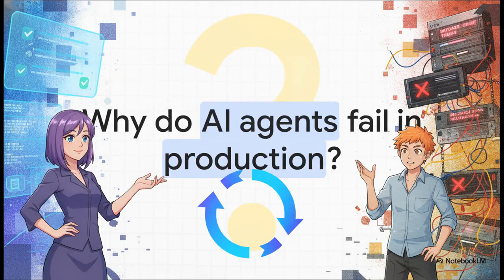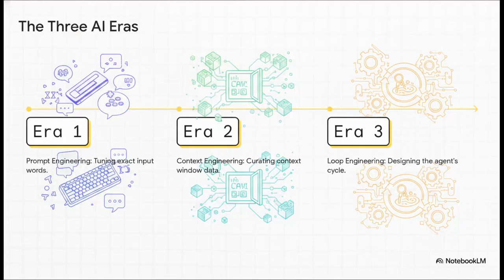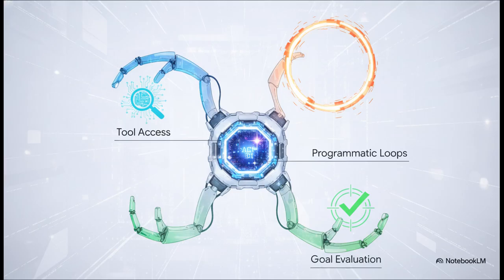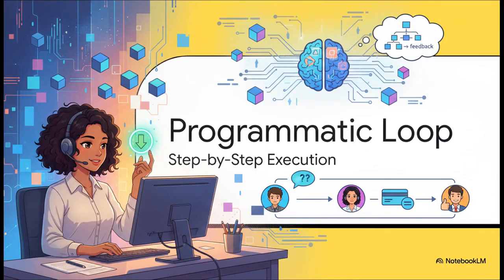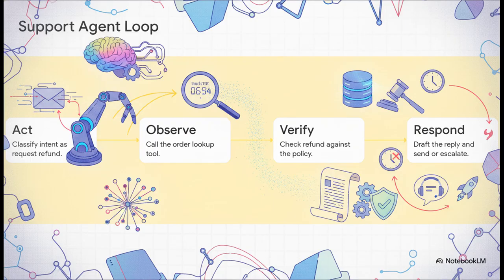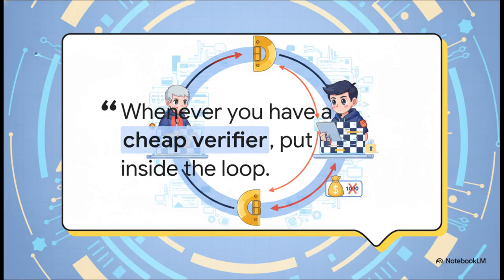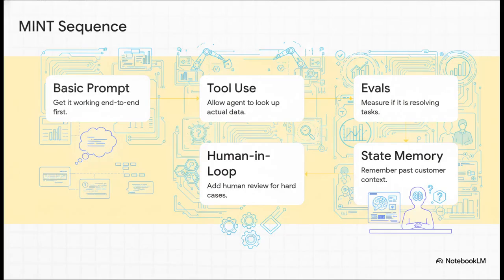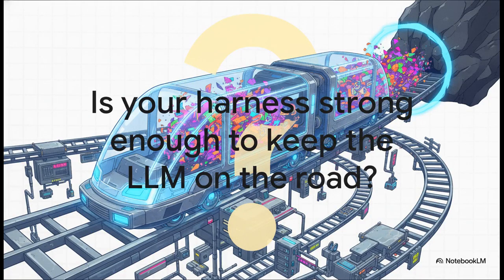Link in AI Architecture: The Agentic Harness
An Agentic Harness acts as the essential infrastructure surrounding a Large Language Model (LLM), converting it from a passive text generator into an active system capable of interacting with the real world, managing workflows, and utilizing tools
 Discover what an Agentic Harness is and how it bridges the gap between passive LLMs and autonomous AI systems through memory, tools, and guardrails.